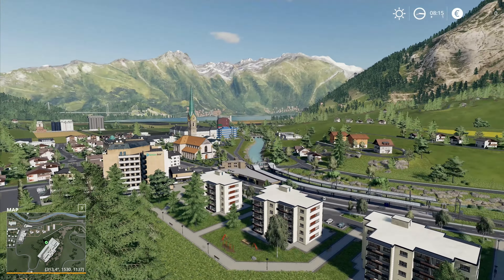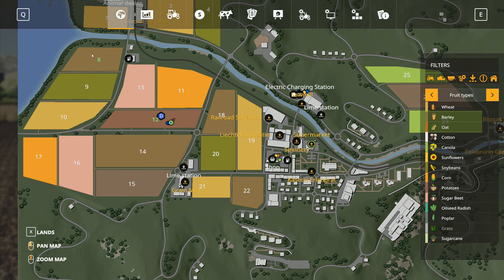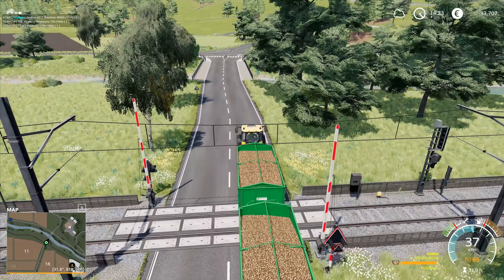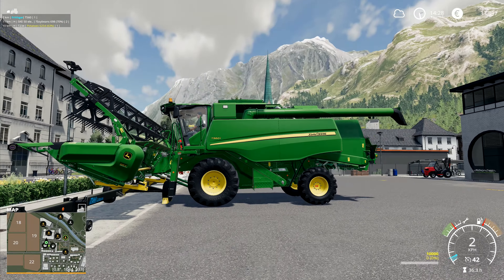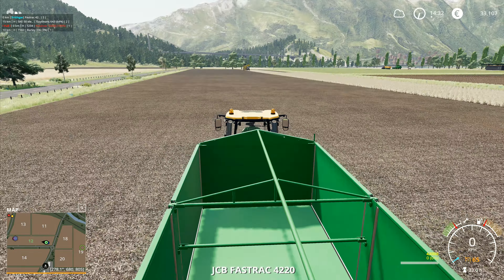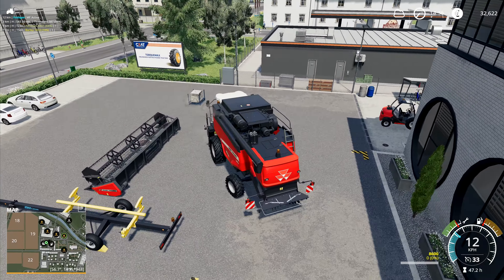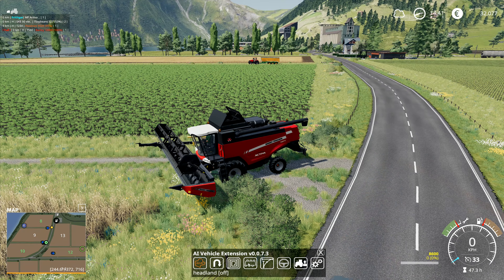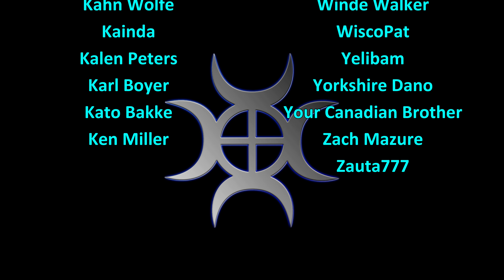Let's Play FS19, Erlengrat Hardcore #91: More Harvest Jobs!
Rolling out the combines as we start to take on several harvest jobs around the valley!

1. No leasing
2. No loan
3. All our own farming must be fully organic
4. No working past 8pm and before 7am
5. Unable to develop arable
6. No mods that make landscaping easier/cheaper
7. No autoload!
8. Contract fields must be finished, not just stop when the contract is up
9. No machinery may be bought until we own land to keep it on